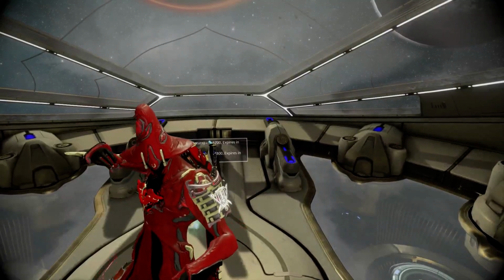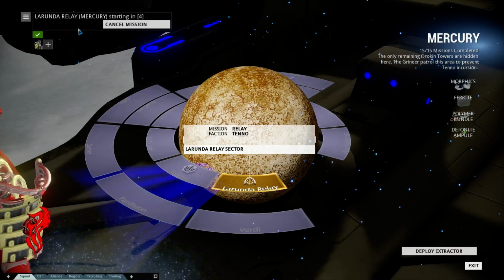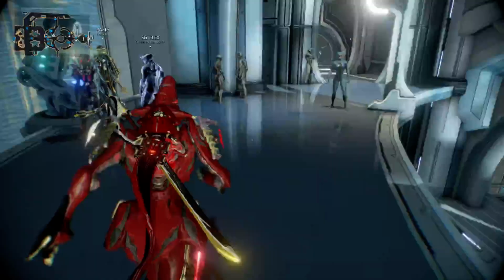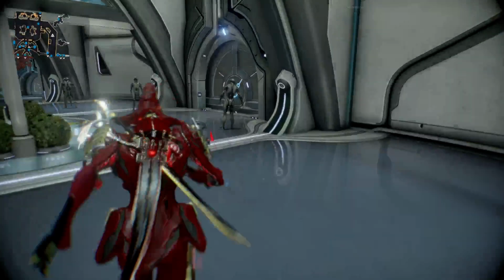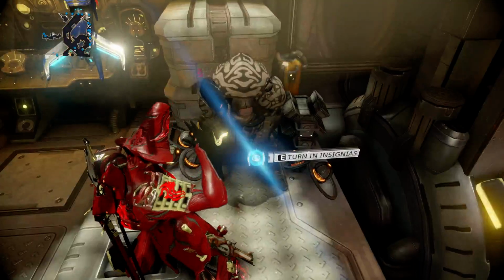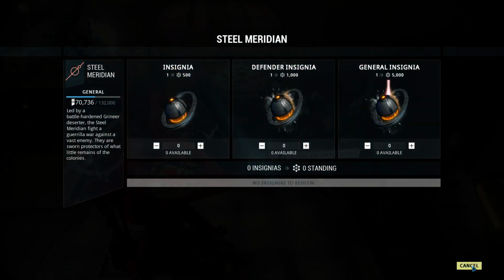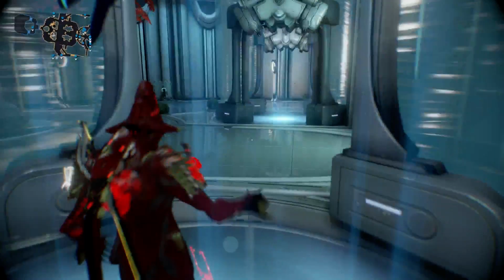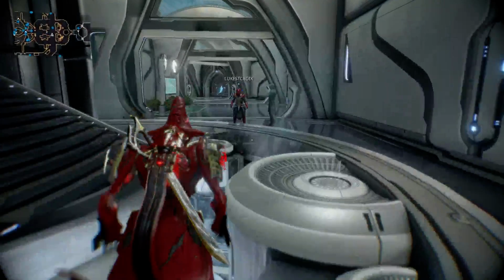Warframe Tutorial: About Relays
I had some Syndicate Insignias (formerly Medallions) to trade in, so I thought I'd do a quickie about the current state of Relays.